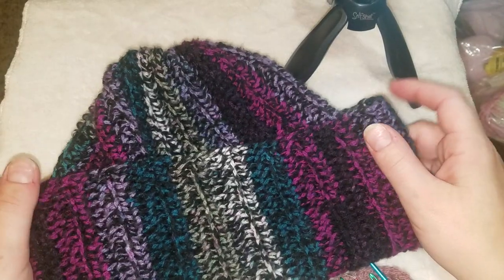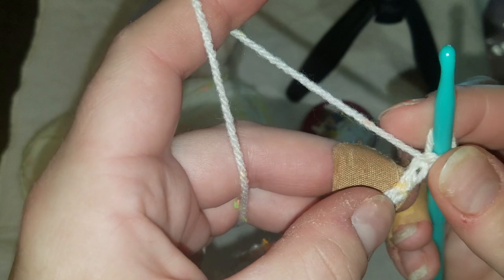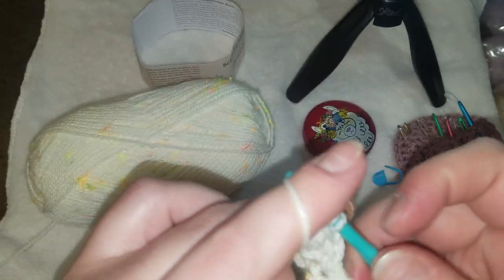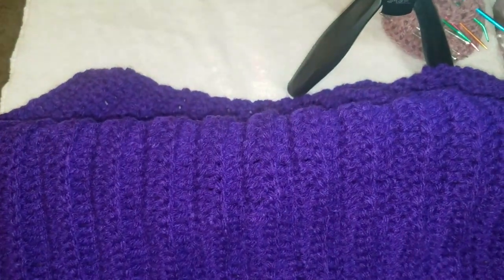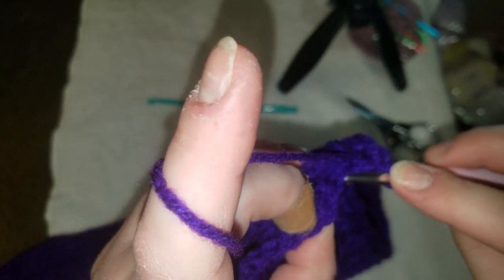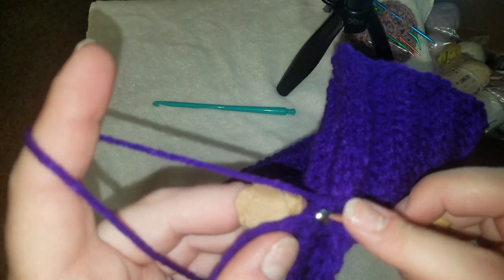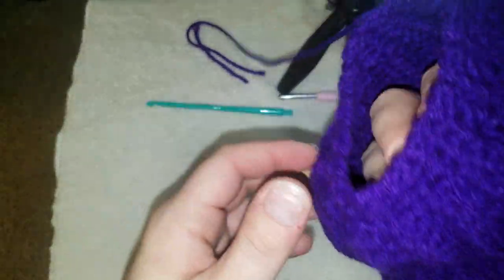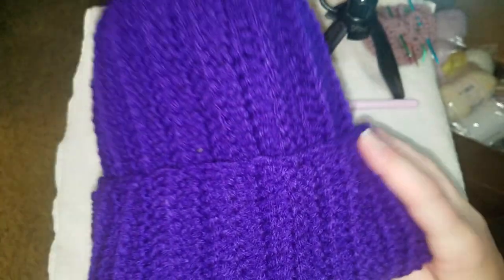Dbl Crochet Slouchy Beanie Tutorial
Hello, my name is Sara and my furry feline, Raven. Thanx so much for joining me in the love of yarn and crochet! I hope my videos are helpful and if you have any questions, suggestions or just want to send love, please feel free to comment, email, or send mail via P.O. Box. Details listed @ the very bottom.

I apologize for the video cutting off at the end, I did not realize it at the time. I think you guys so much for watching and hope everyone is having a great week. I love you guys! Hugs 💖💜💙💚

Here are some links I mentioned in other videos, I think they're awesome!

Knitting loom w/ manual crank handle -

Christa's blanket borders for crochet, on YouTube, in the search bar type in, "The secret yarnery blanket borders" and they are all listed for whatever type of stitch you're doing!

Tons of amazing crochet patterns (for a #3 Dk sport yarn) and many of them are free downloads!! Popular online store!!! -

Minimum order of $50.

Hug shrug, The Secret Yarnery -

Hat not Hate for anti-bullying -

Small folding scissors -

Jayda InStitches Big Basket Pattern Tutorial -

Tiffany Hanson, My First Shawl -

Christa @ The Secret Yarnery, Largest Ever unboxing Ice Yarns - Watch "Biggest ever 60 kg Ice Yarn Haul 📦 Yarn Unboxing and Review 2020"

Thanx so much for watching!!!
Have a great crochet day!